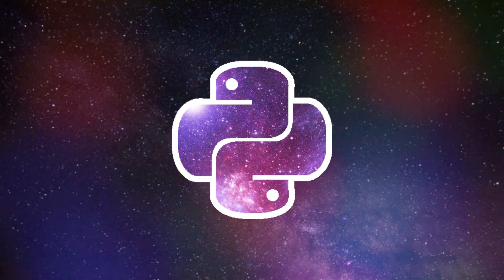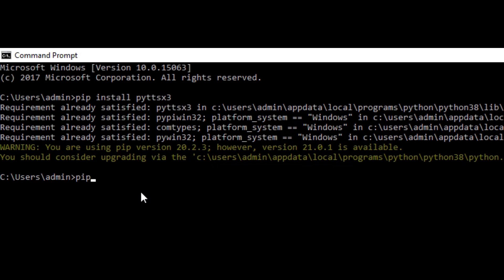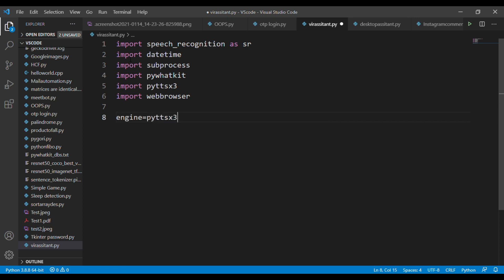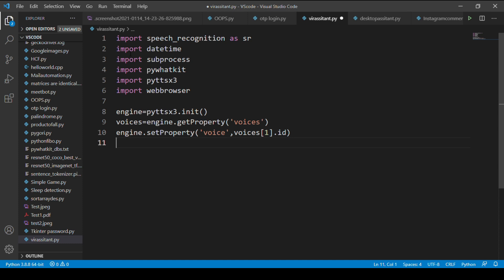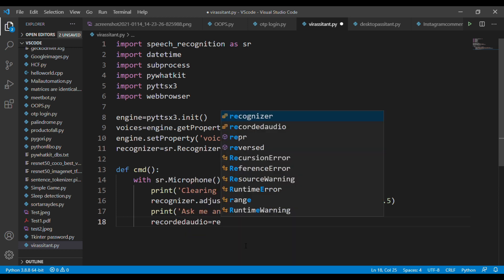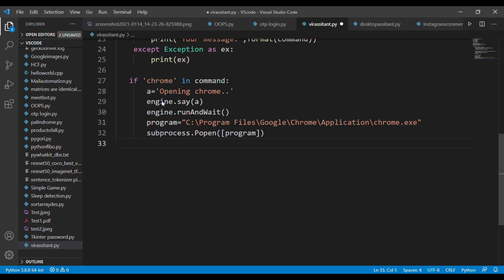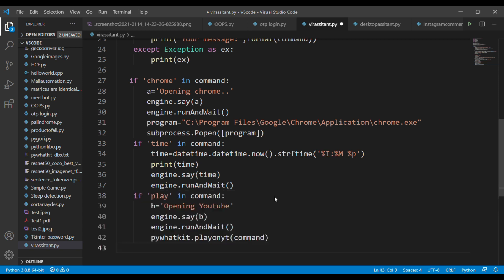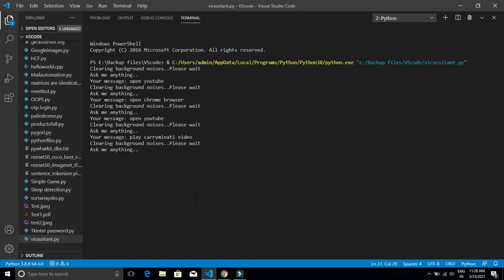Make your own VOICE ASSISTANT in 30 lines of Python code.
In this video, we're going to create a voice assistant using python programming and this video is kind of a try and it is the implementation of speech recognition, subprocess, text to speech, and so on

Watch this video fully to understand the concept behind this script

* Thanks ..!